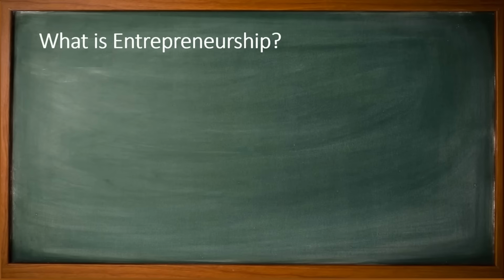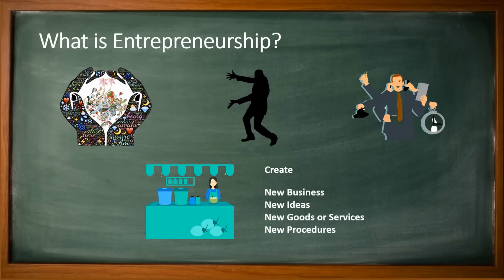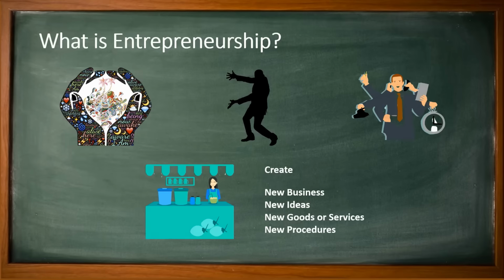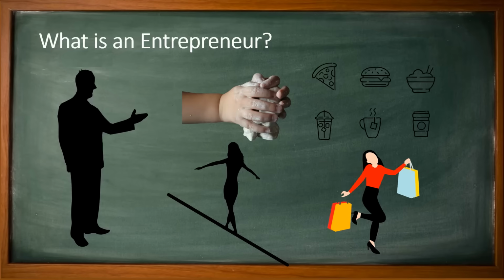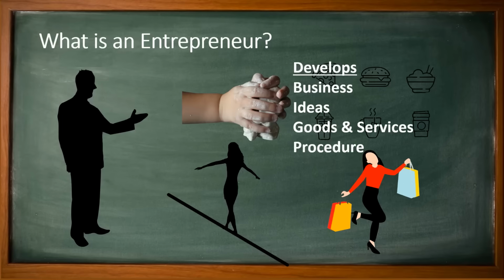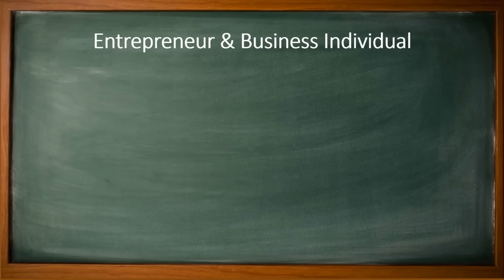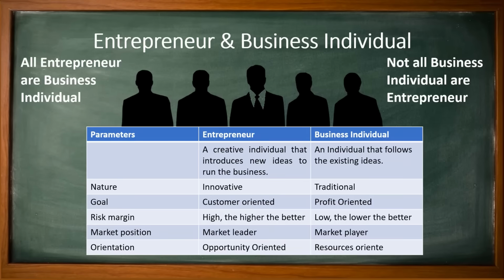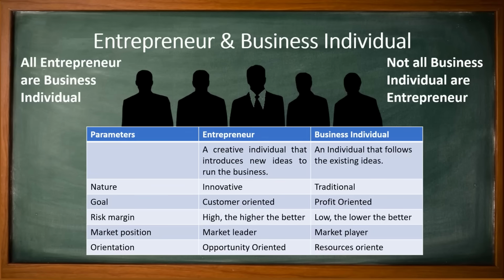Introduction to Entrepreneurship